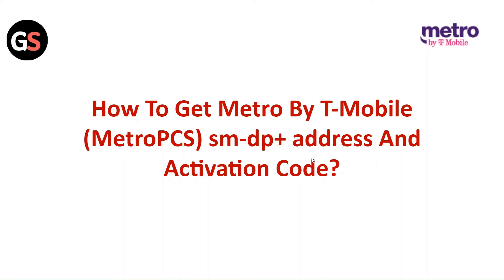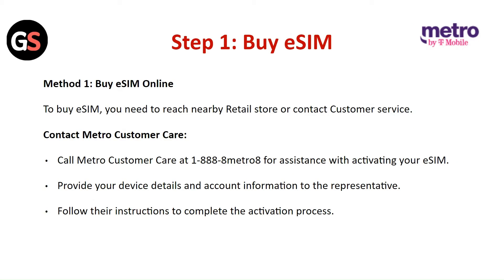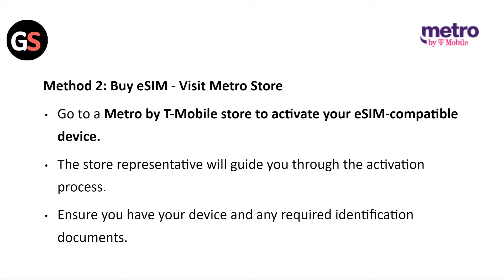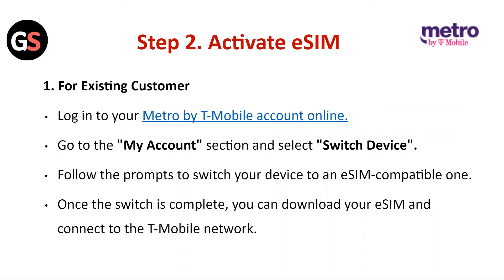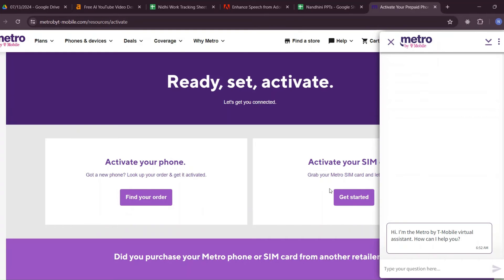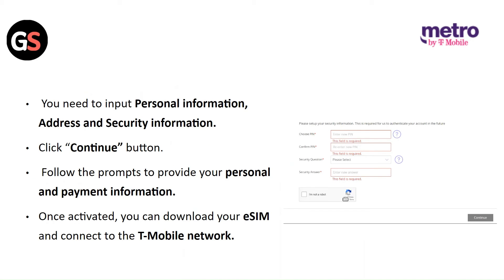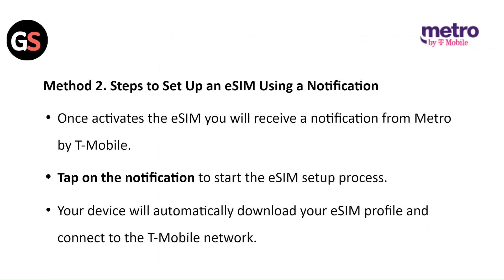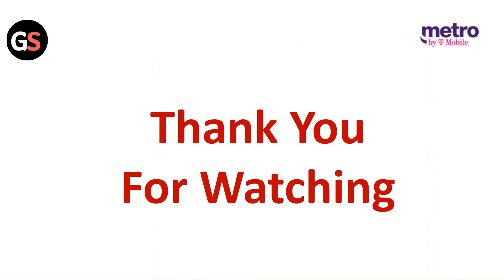How To Get Metro By T-Mobile (MetroPCS) SM-DP+ Address And Activation Code?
In this video, you will learn how to obtain the SM-DP+ address and activation code for Metro by T-Mobile (formerly MetroPCS). Follow the step-by-step guide to successfully activate your device on the network. MetroByTMobile SM_DP+

00:00 Intro
00:33 Step 1: Buy eSIM
01:26 Step 2. Activate eSIM
02:35 Step 3. Install eSIM On iPhone